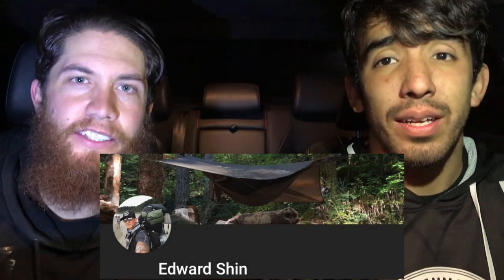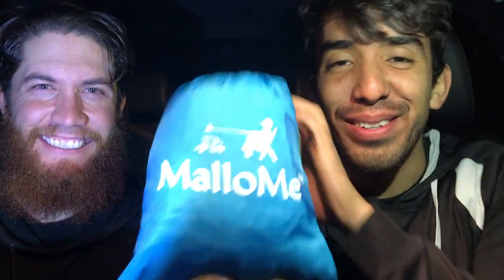CHALLENGE ACCEPTED!!! 3 Luxury Items we take Backpacking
We are taking on our first YouTube challenge that has been going through the backpacking community. The challenge is to show our  3 items we consider Luxury when backpacking.
Yes these items are with us out on the trail.

Now we must tag 3 more people.
SOOOO WE CHOOSE